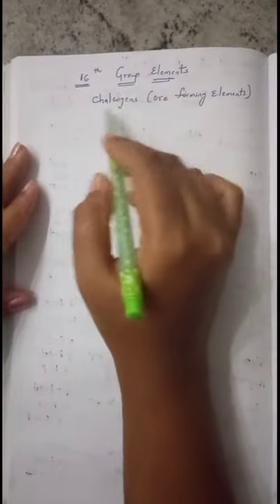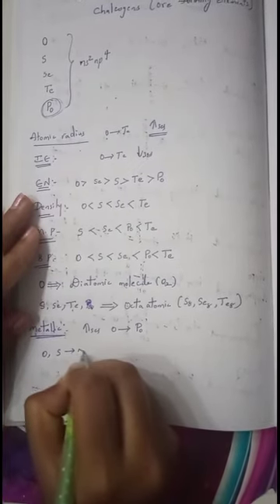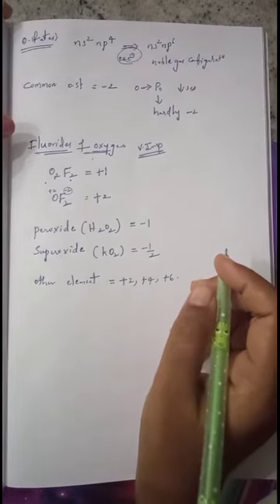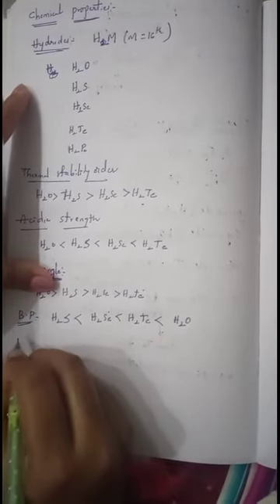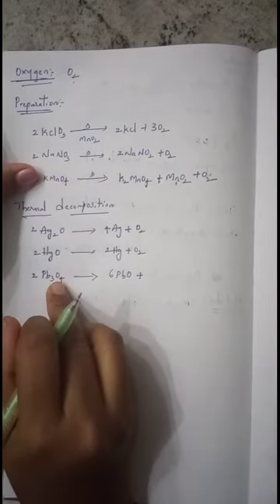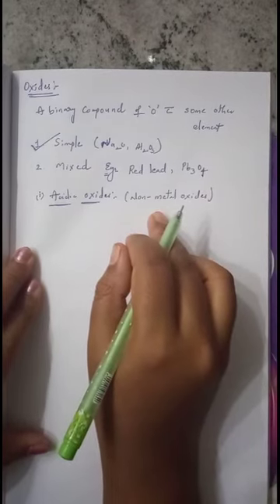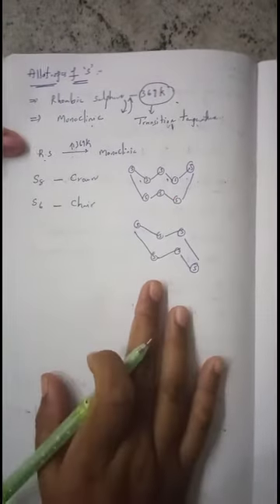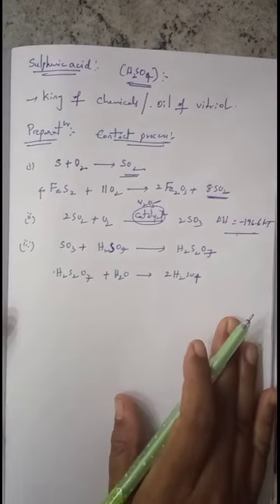p-block elements part -2